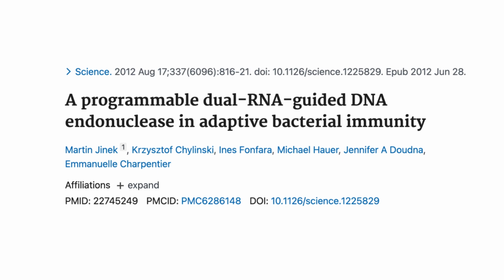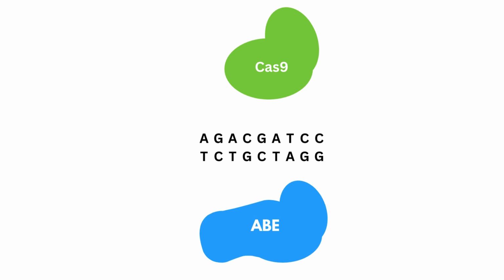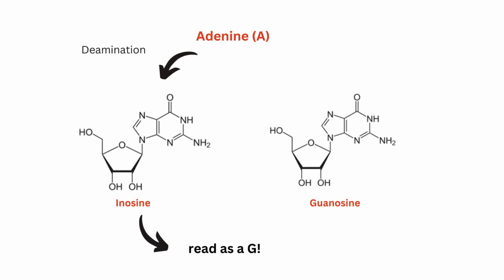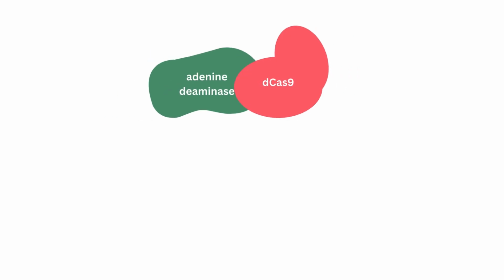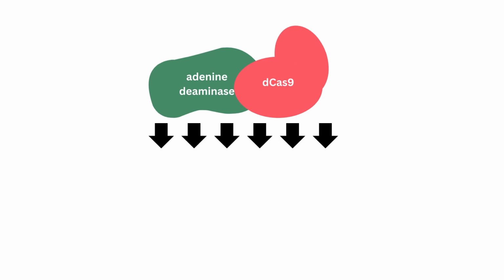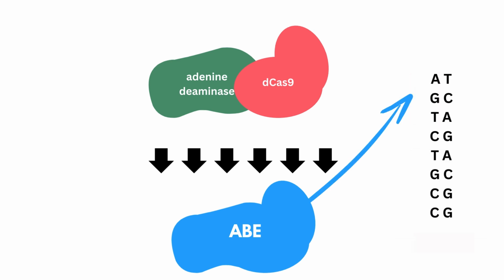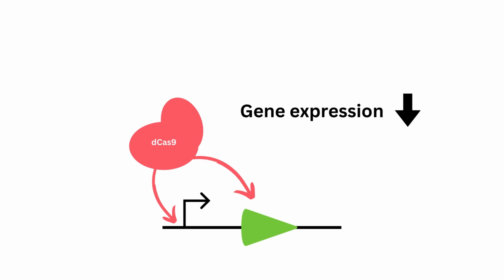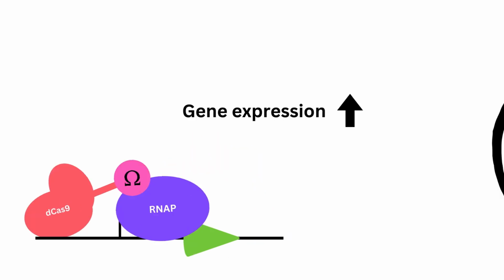CRISPR re-imagined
This slowmation style video aims to explain how CRISPR-Cas systems can be modified and repurposed to perform different functions.